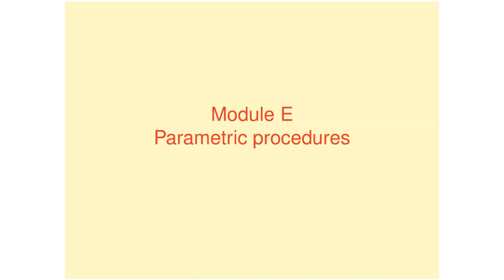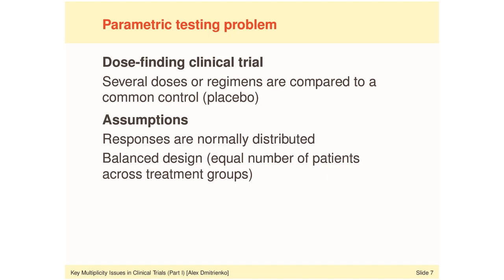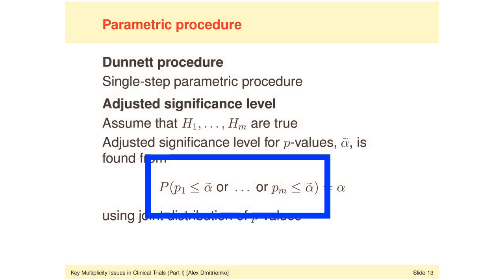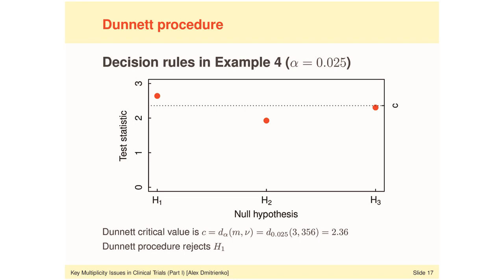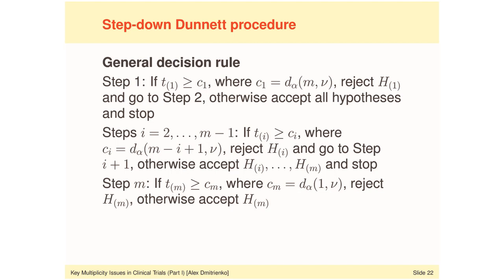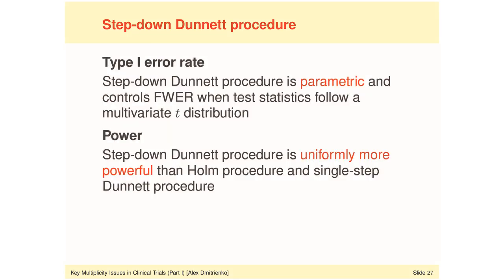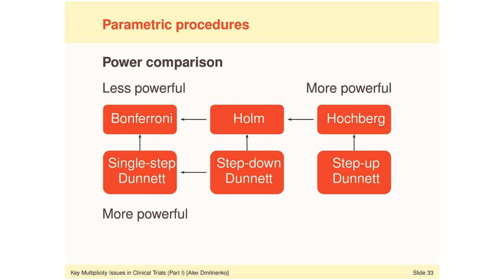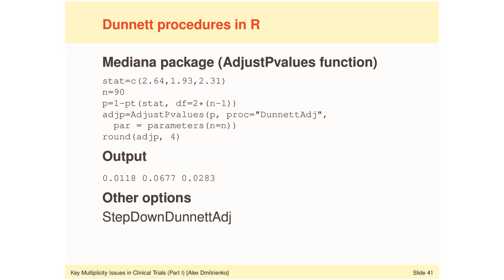Key Multiplicity Issues in Clinical Trials (Part I): Module E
Module E: Parametric multiple testing procedures (regular Dunnett and step-down Dunnett procedures).